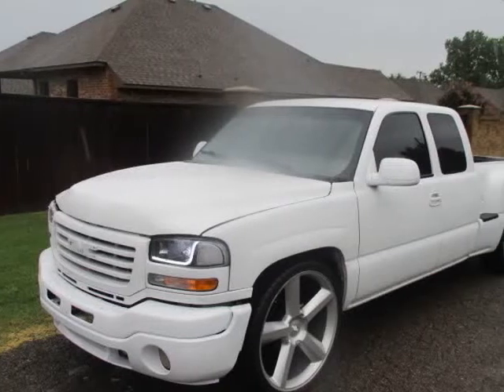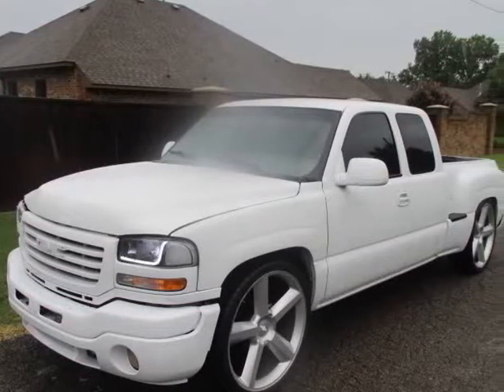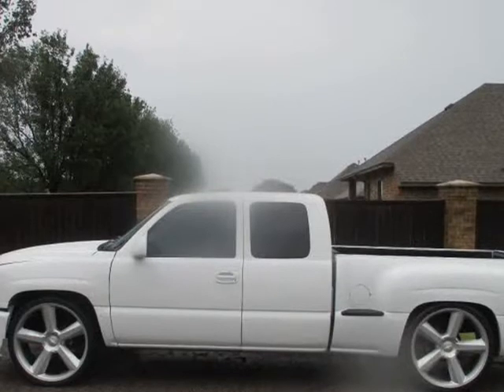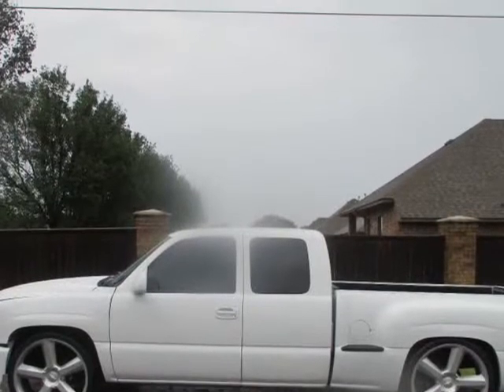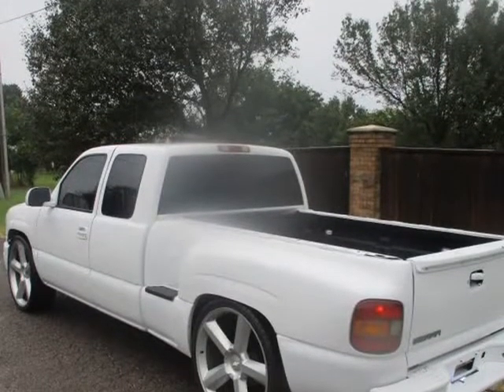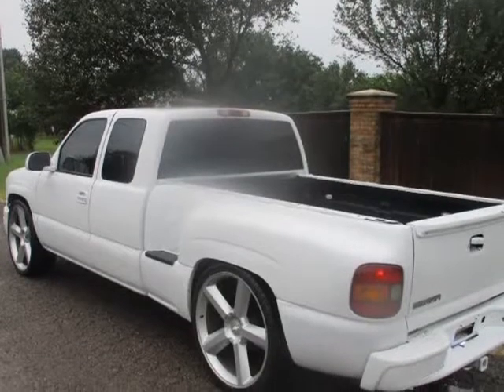1999 GMC New Sierra 1500 Ext Cab SLE (moore, Oklahoma)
buzzzmotors
2813 n. shields
moore